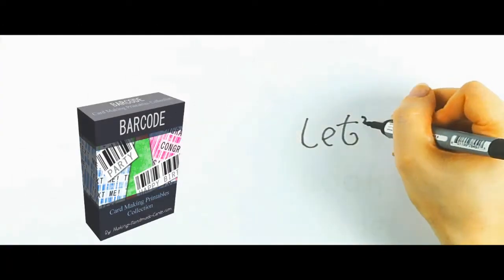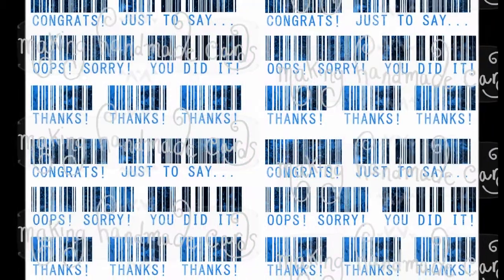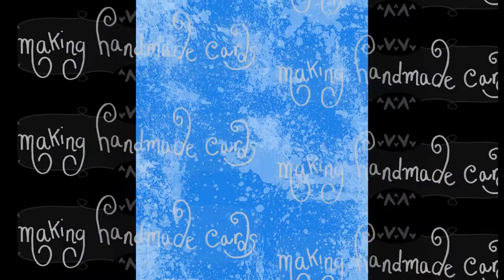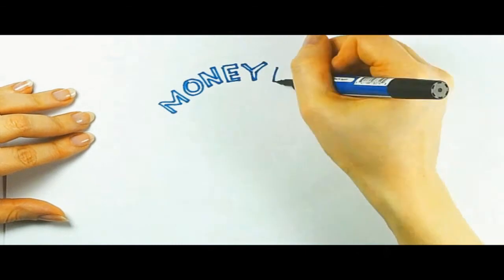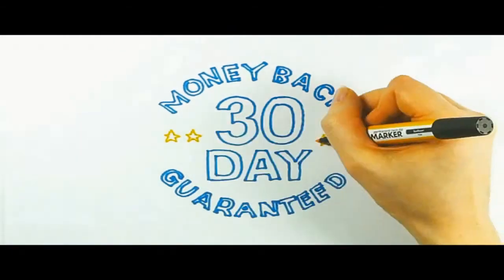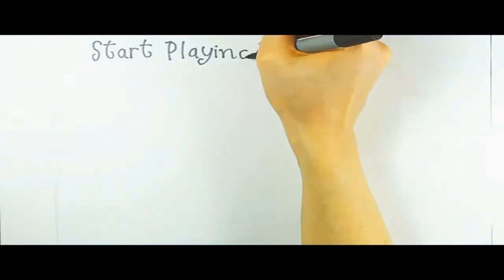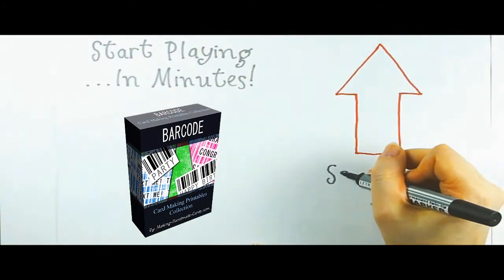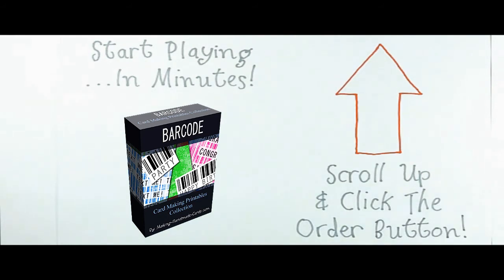Barcode - Card Making Kit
Watch a selection of sample sheets from the Barcode card making kit.